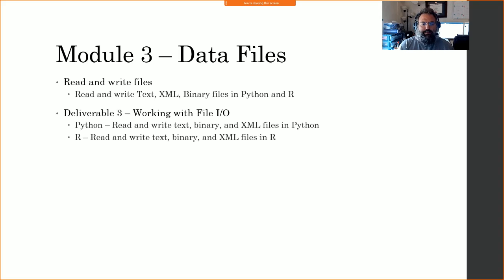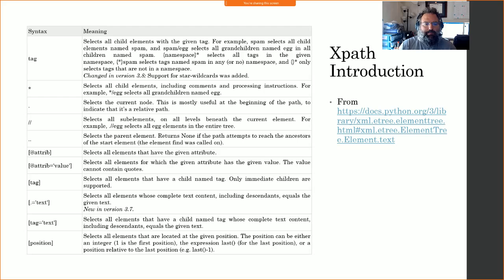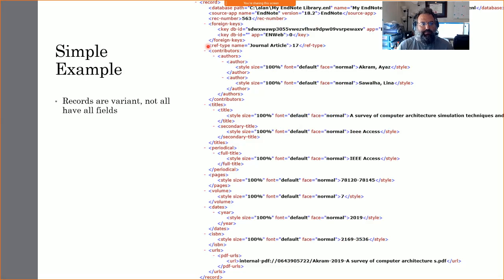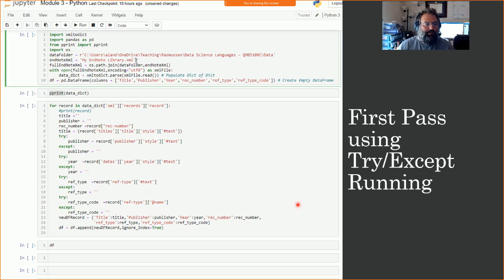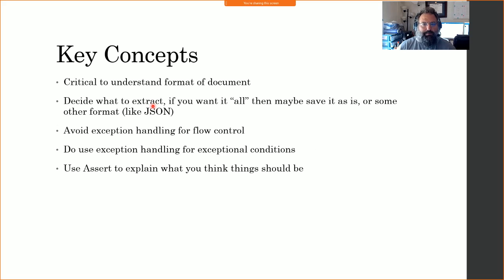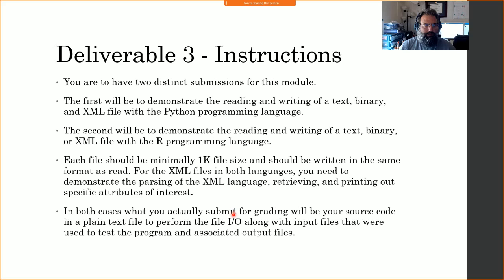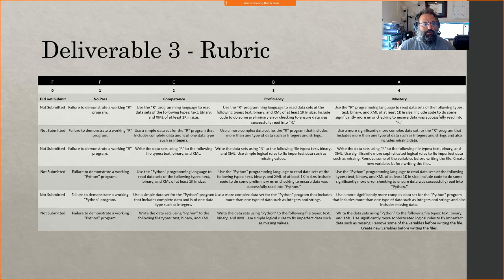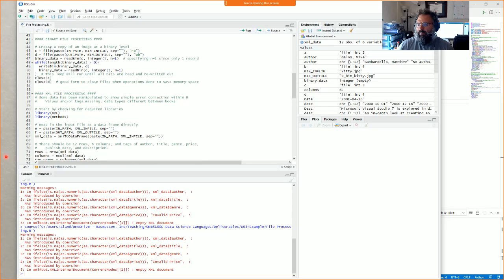20210614 Data Science Languages Module 3 Revisited